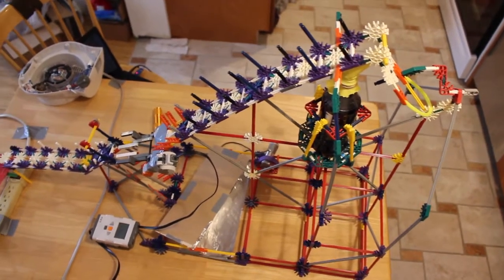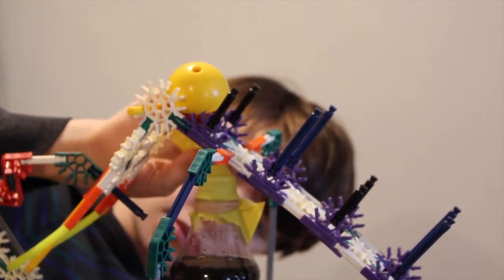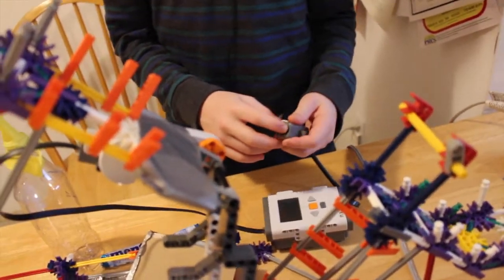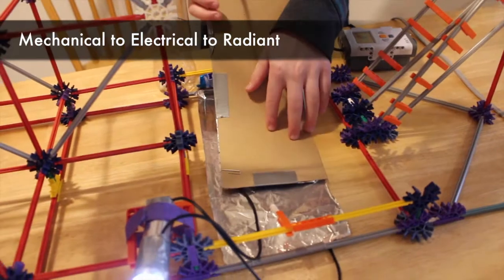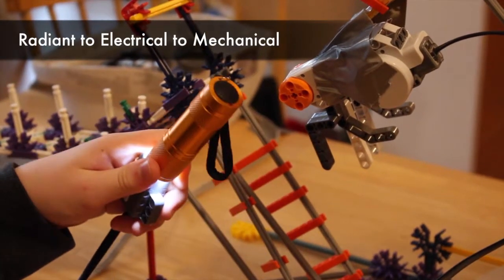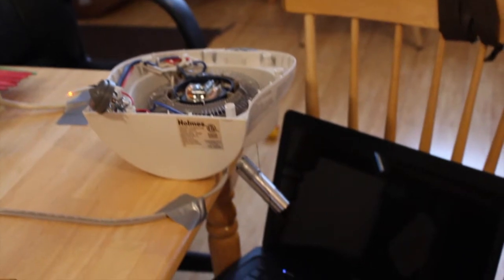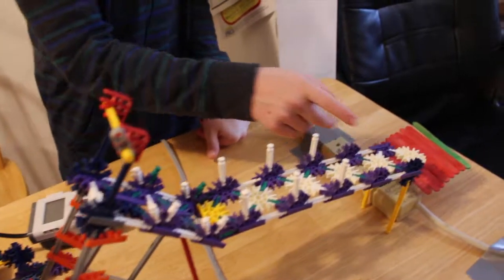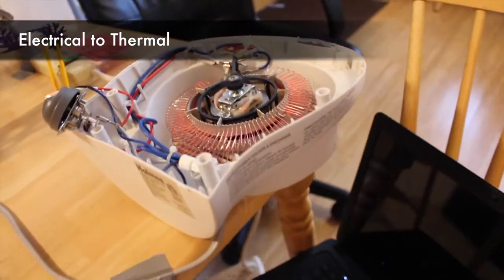JAC's Goldberg Machine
This machine turns on a flashlight unless there is already light in the room.